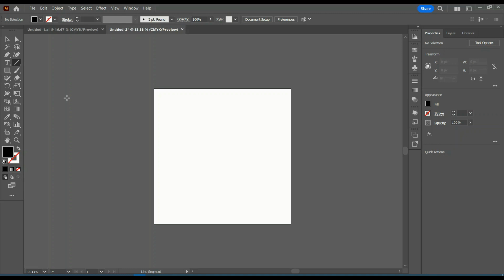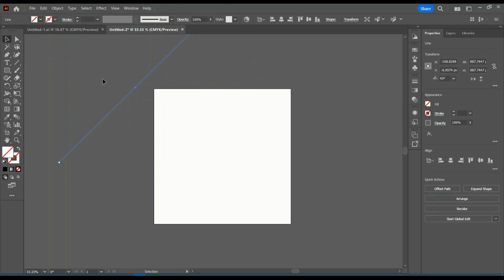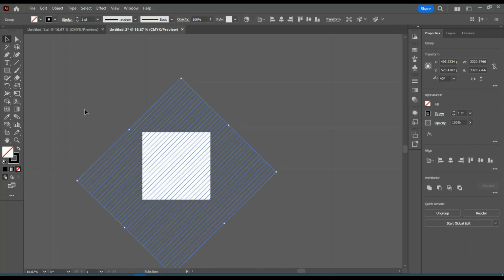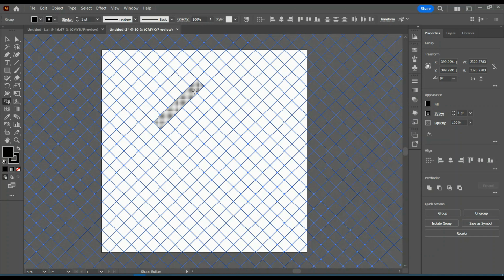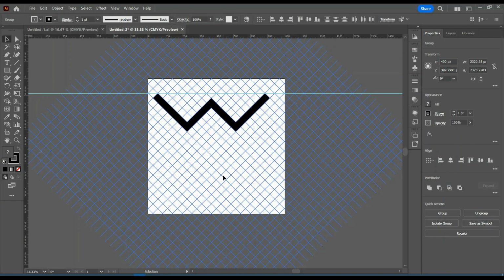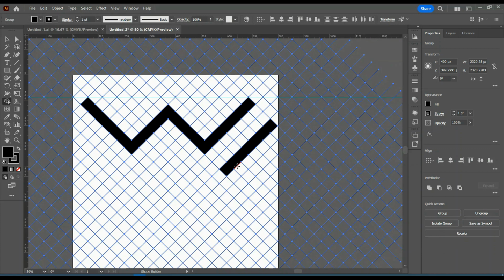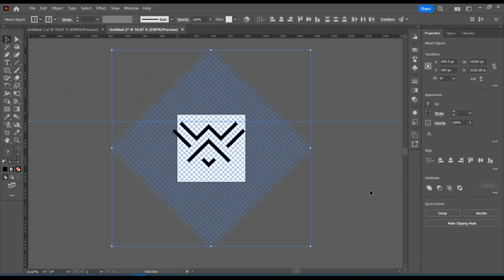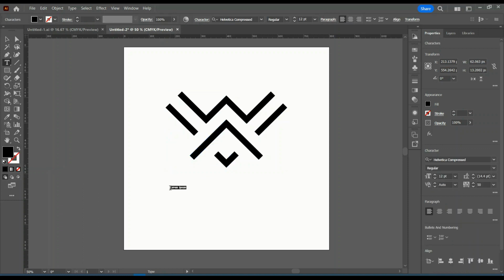Fast logo creation | Adobe Illustrator Tutorial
Create a Professional Logo in 30 Minutes or Less with Adobe Illustrator!

"🎨 Master the Art of Logo Design with Adobe Illustrator! 🖋️ Ready to create a stunning logo that captures your brand's essence? Join me in this step-by-step tutorial where I'll guide you through crafting a professional logo in just 30 minutes or less. Whether you're a seasoned designer or a newbie, this tutorial is packed with tips, tricks, and techniques to help you achieve logo greatness. 🔥

In this video, we'll cover:

Setting up your workspace in Adobe Illustrator
Exploring essential design elements
Crafting a logo that reflects your brand identity
Insider tips for a polished and impactful logo

No more waiting – it's time to bring your logo vision to life! Grab your creative spirit and Illustrator skills, and let's embark on this logo design journey together. Let's create something extraordinary!"